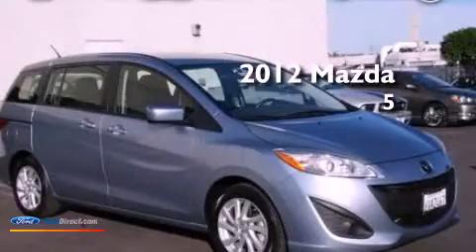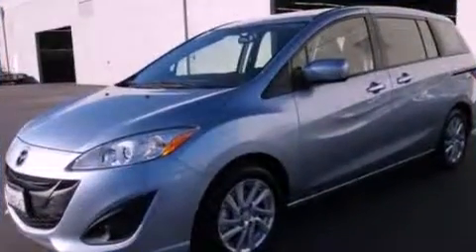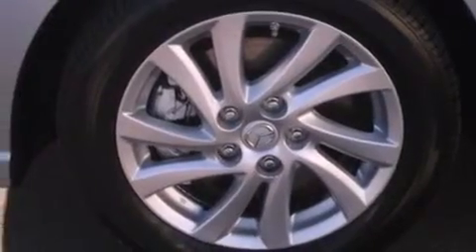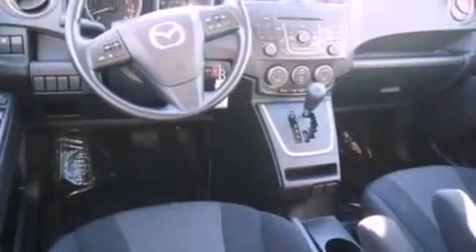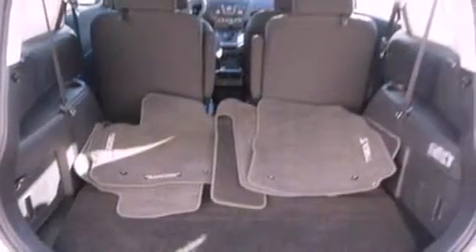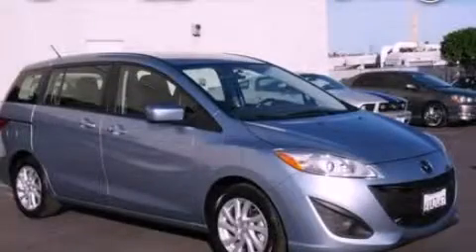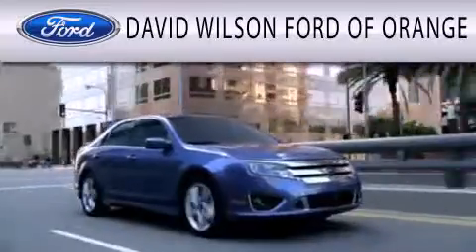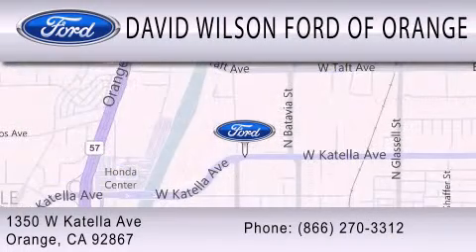Pre-Owned 2012 MAZDA MAZDA5 Orange CA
Year : 2012
 Make : MAZDA
 Model : MAZDA5
 Engine : 2.5L I4 16V MPFI DOHC
 Trans . : AUTOMATIC
 Exterior : CLEARWATER BLUE
 Miles : 6,775
 Interior : BLACK
 Stock : M12985

 1350 W. Katella